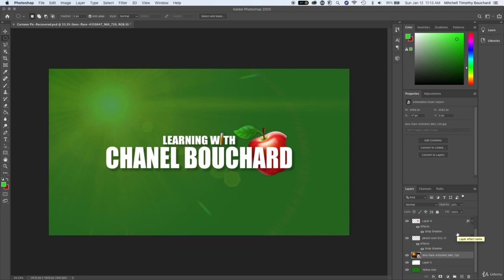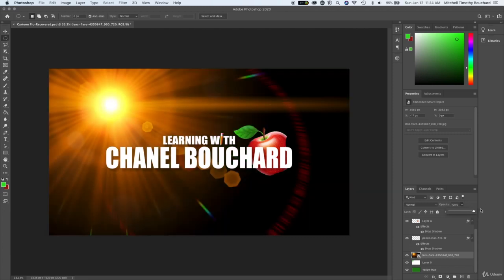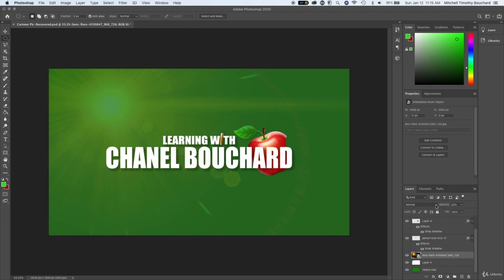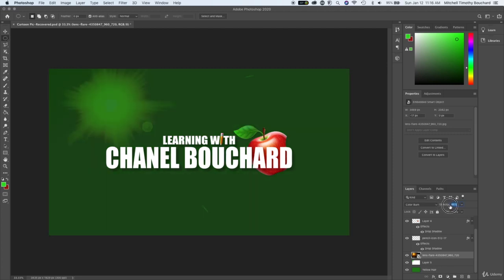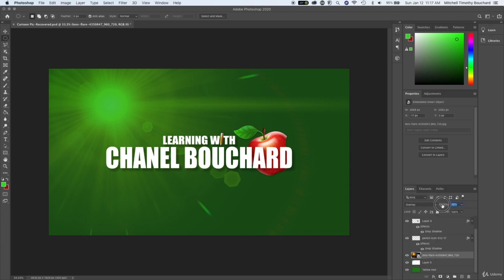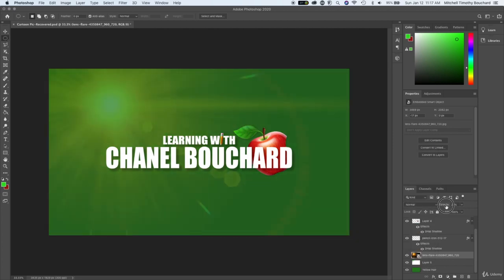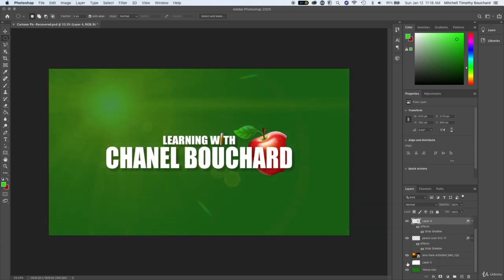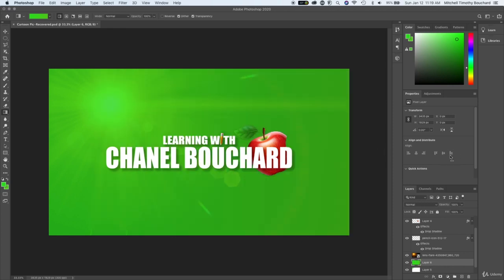Opacity, Multiply, Gradient